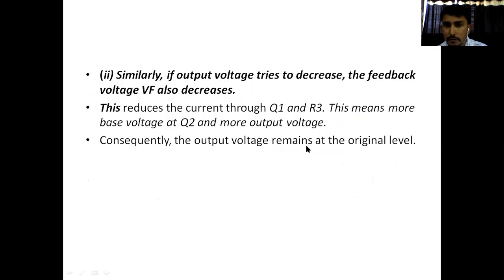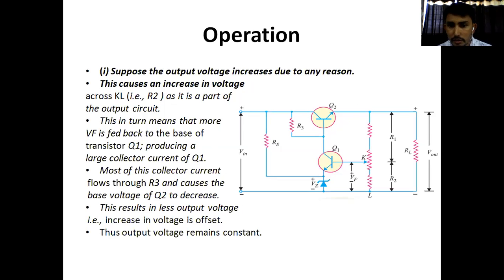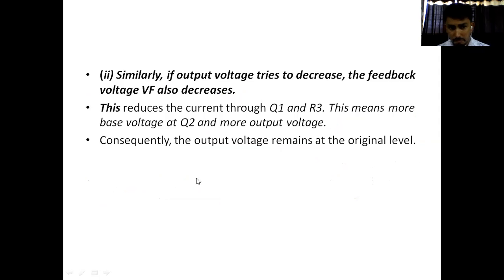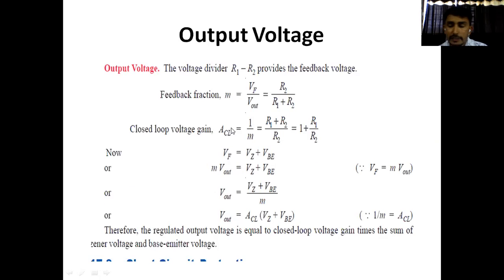BSc Physics P-503 Lecture-4 UNIT-3 REGULATED DC SUPPLY( SERIES FEEDBACK REGULATOR)